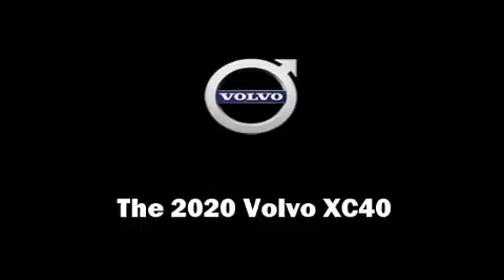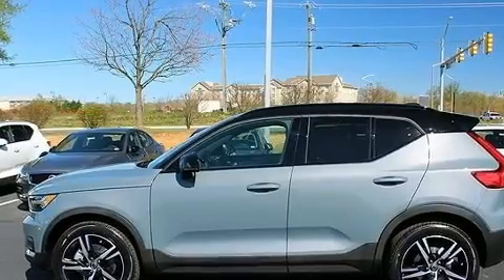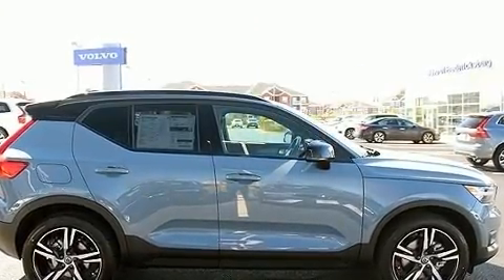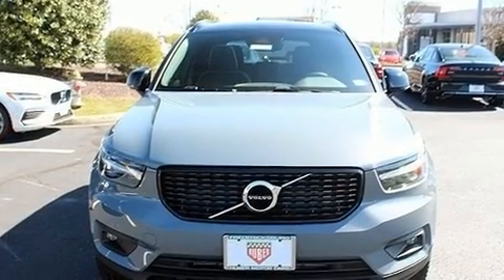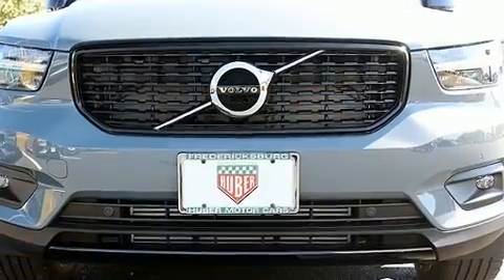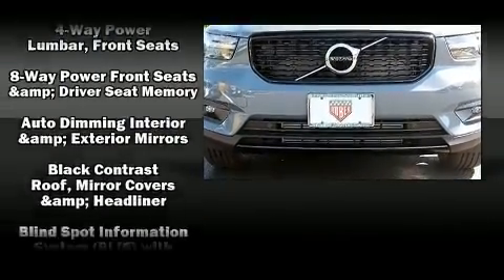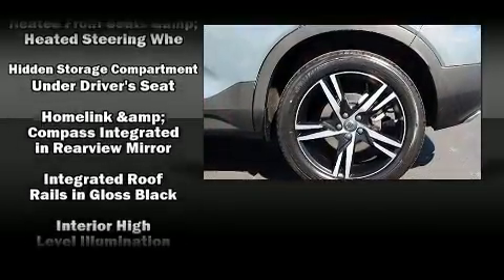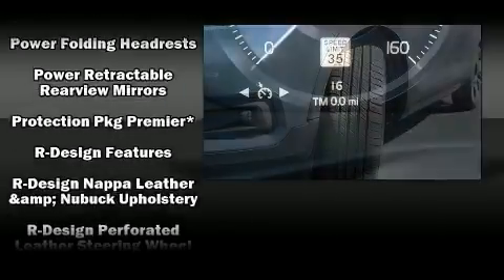2020 Volvo XC40 T5 R-Design in Fredericksburg, VA 22401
Get excited about the 2020 Volvo XC40. A turbocharger is also included as an economical means of increasing performance. Volvo prioritized fit and finish as evidenced by: leather upholstery, a built-in garage door transmitter, front bucket seats, air conditioning, power door mirrors and heated door mirrors, a power rear cargo door, and power front seats. Everything is where it ought to be, from the dashboard controls to the door locks and window controls. For drivers who enjoy the natural environment, a power moon roof allows an infusion of fresh air. Volvo ensures the safety and security of its passengers with equipment such as: head curtain airbags, front side impact airbags, traction control, brake assist, anti-whiplash front head restraints, ignition disabling, an emergency communication system, and 4 wheel disc brakes with ABS. You'll never lose visibility with rain sensing wipers, which activate automatically when the drops start to fall. We pride ourselves in consistently exceeding our customer's expectations. Please don't hesitate to give us a call.